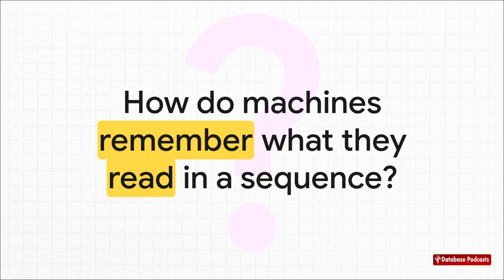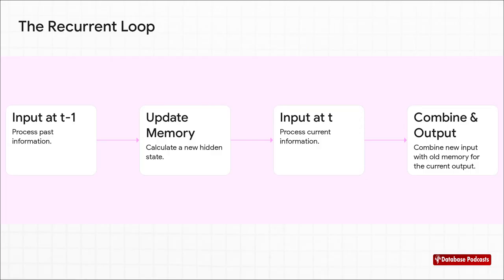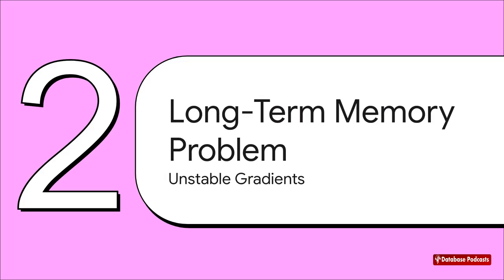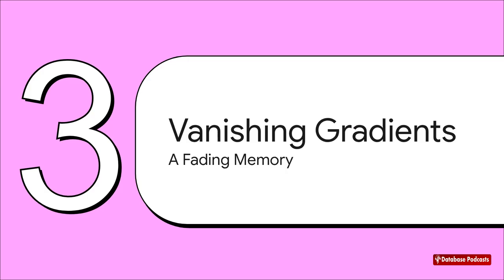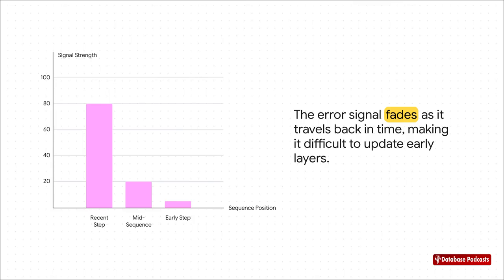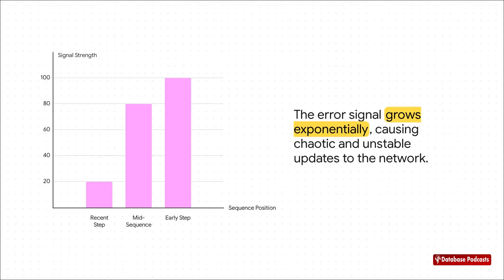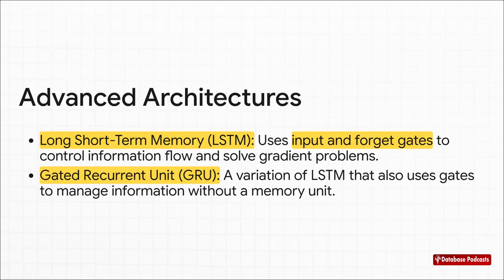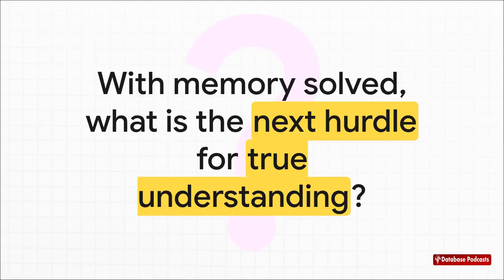Episode 12 – RNN Challenges: Vanishing & Exploding Gradients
Why do RNNs struggle with long sequences? Learn about the vanishing gradient problem, the exploding gradient problem, and why both limit RNN performance. We’ll explain their impact on training and how researchers overcame these challenges.

Tags (≈497 chars):
rnn vanishing gradients explained tutorial beginners, exploding gradients problem deep learning explained, recurrent neural networks challenges explained tutorial, vanishing exploding gradients issues with rnn explained, python rnn training problems explained beginners, why rnn fails on long sequences vanishing gradient, neural networks exploding gradients explained tutorial, deep learning vanishing gradient problem solution basics, @DatabasePodcasts